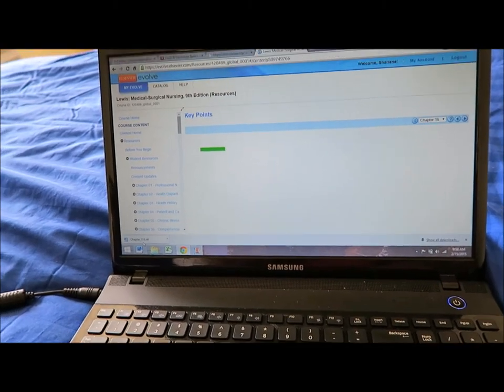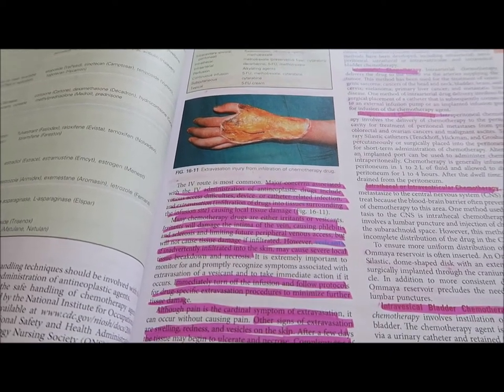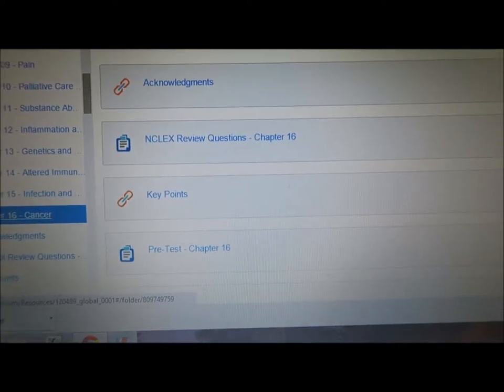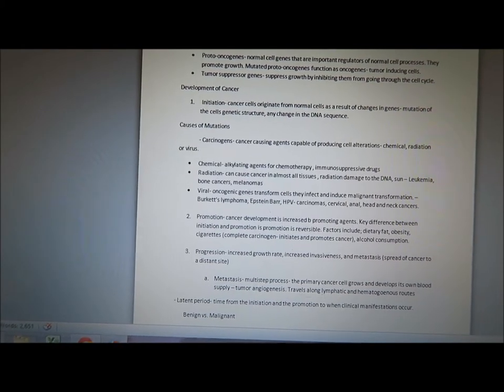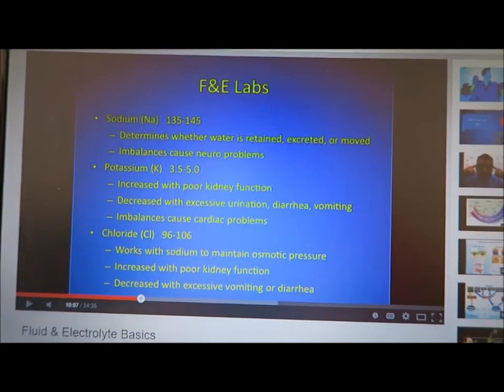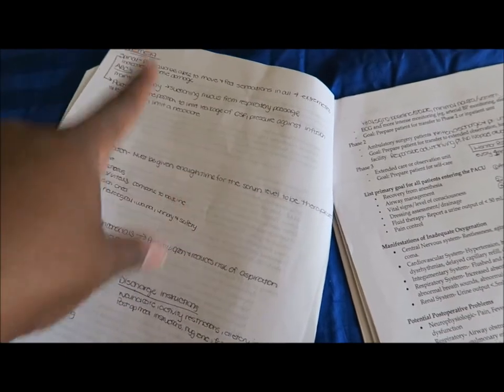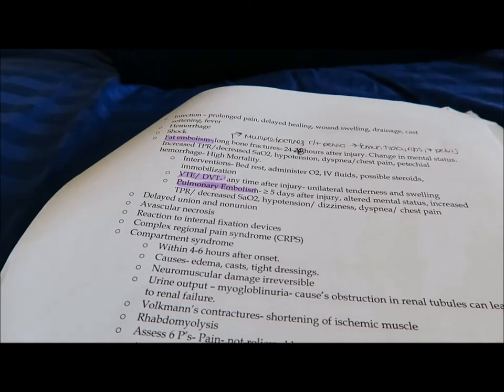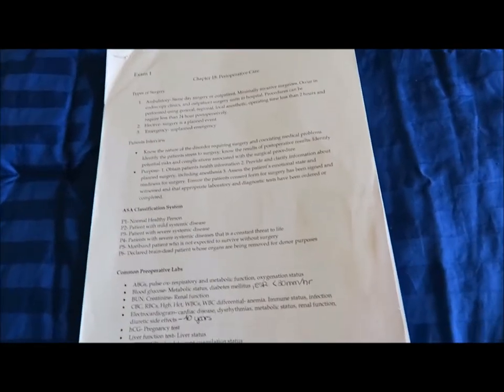Nursing School Studying for Med Surg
Hey Loves, Here's a video on how I study for Med Surg.